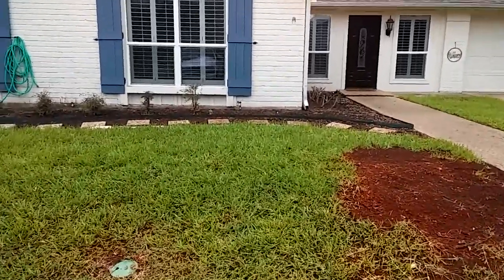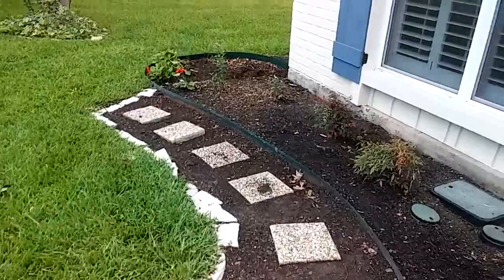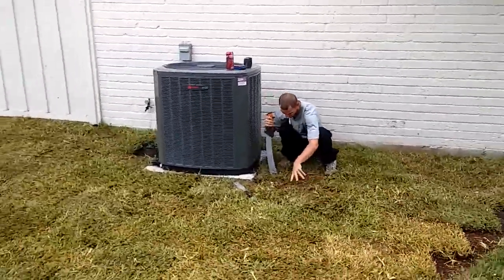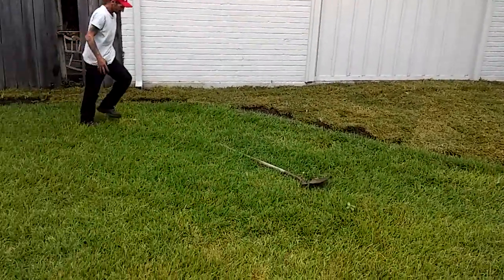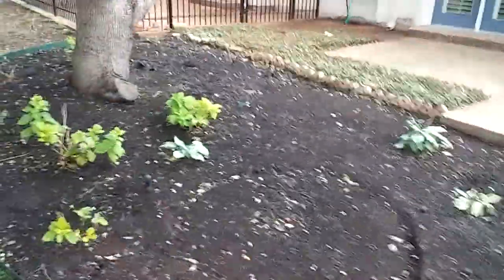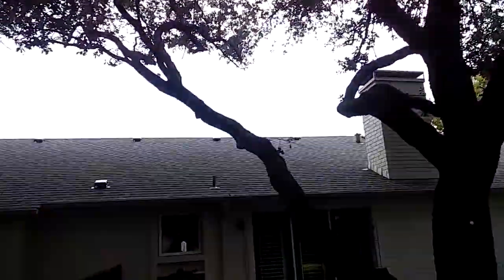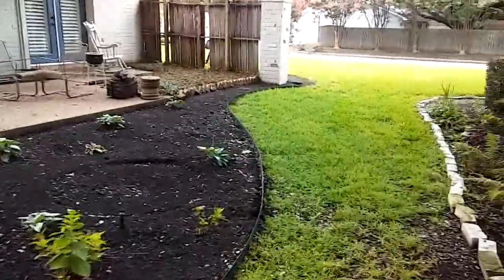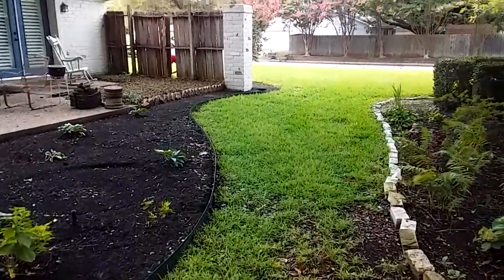JOBS THAT PAY GREAT!!!!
This property we did alot too we took down a big elm tree grinded stup cleaned an remulched all the beds around house took one big bed out and layed saint Augustine grass down.